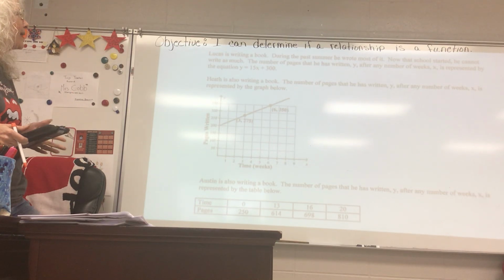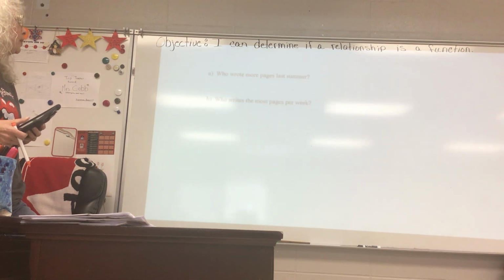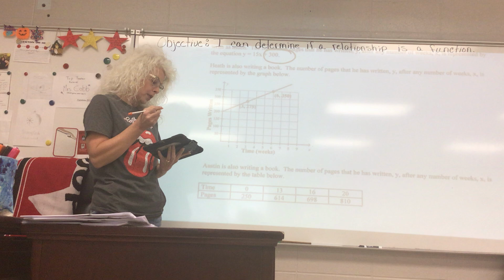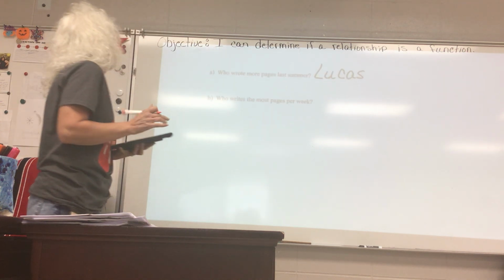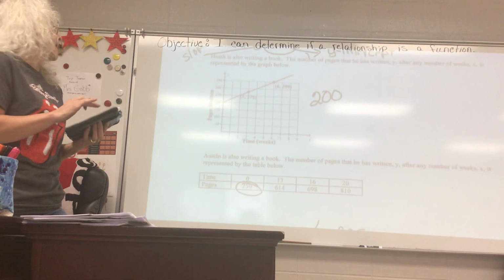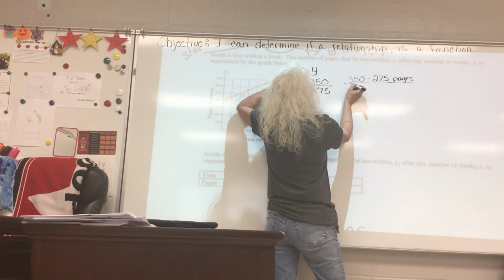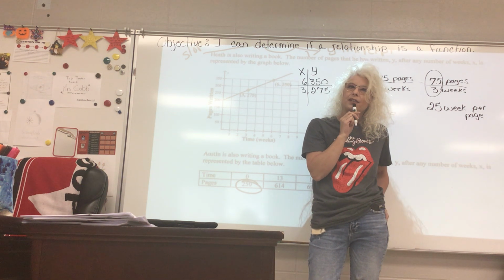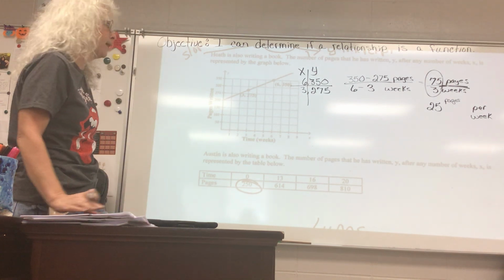November 20, 2024